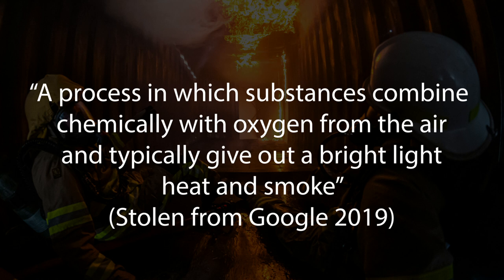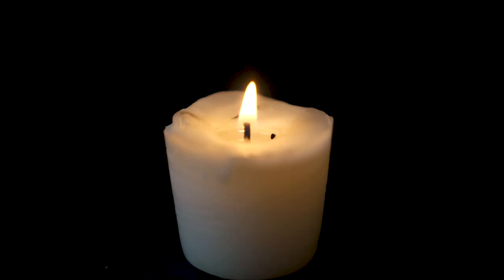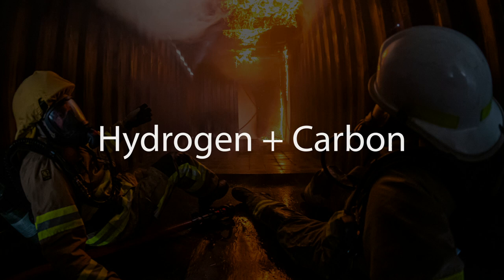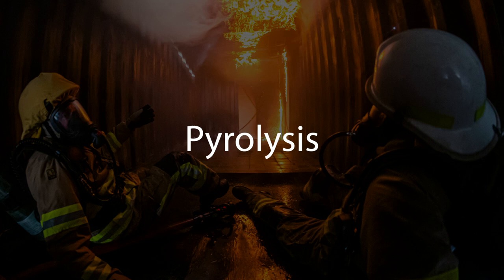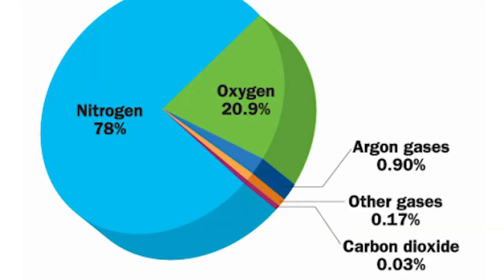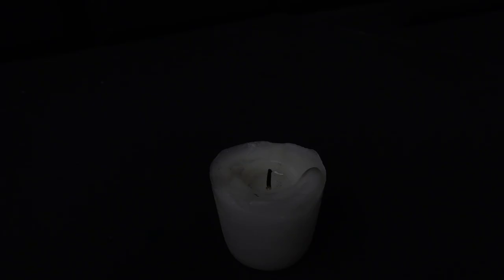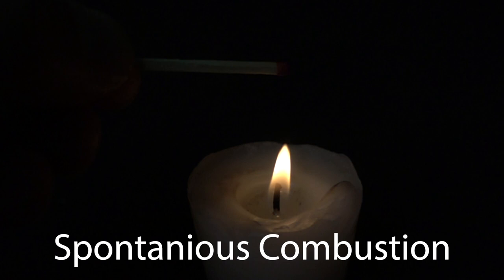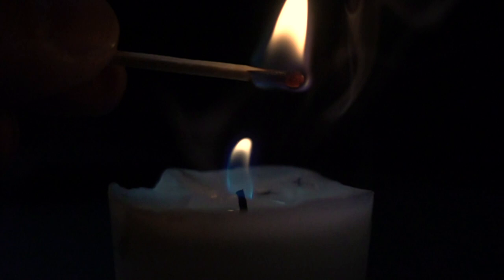What is fire? - Episode one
What is fire? A short video explaining the fire tetrahedron and what really burns in a fire.